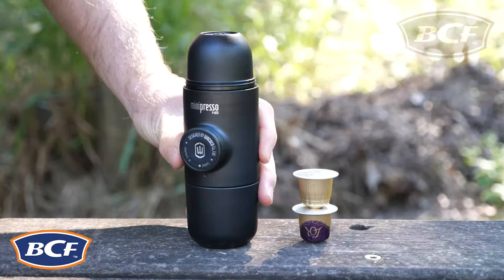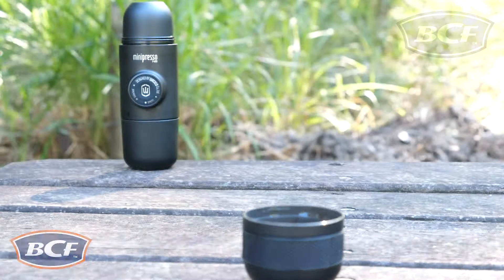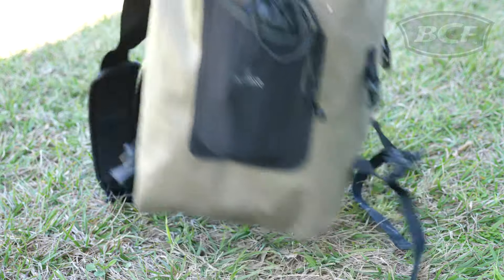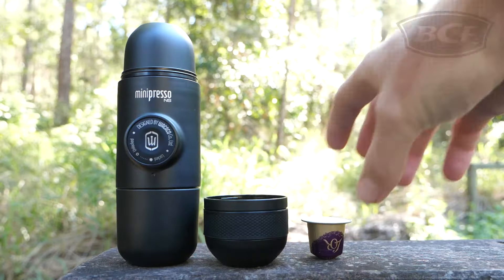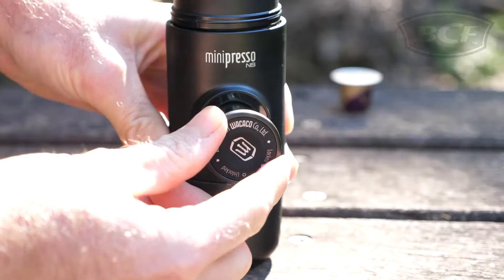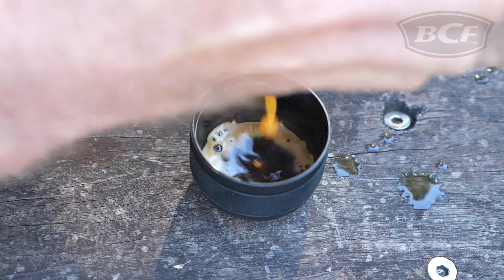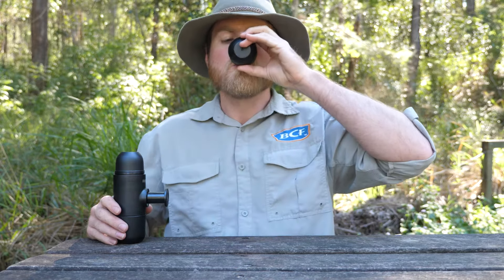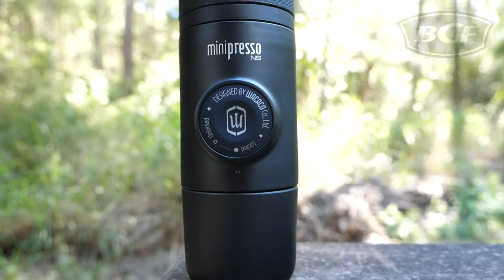WACACO Minipresso NS Portable Pod Espresso Machine - BCF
The Minipresso NS portable coffee machine is a quick and efficient way to enjoy delicious espresso wherever you are.